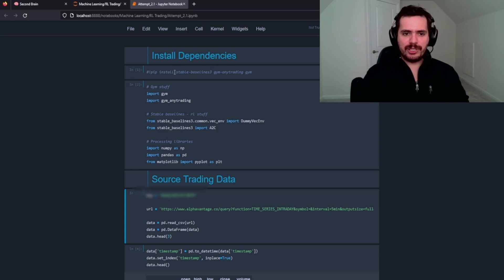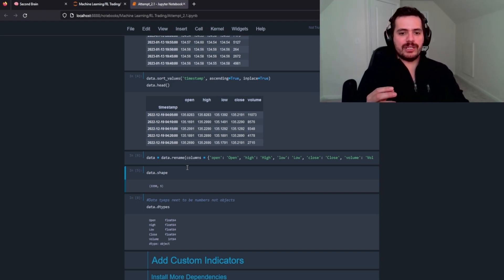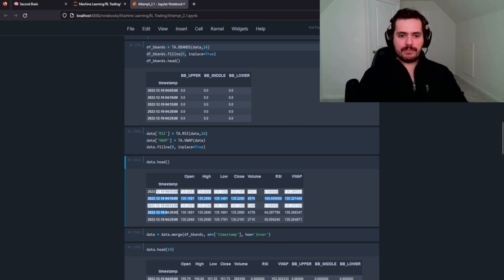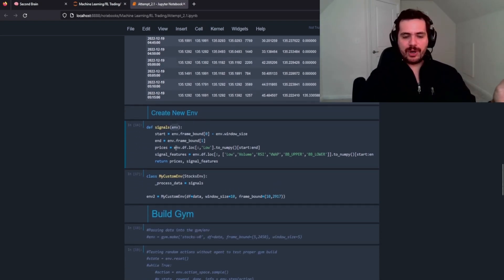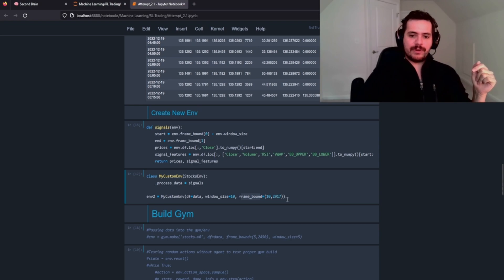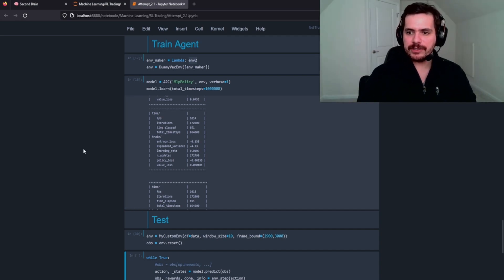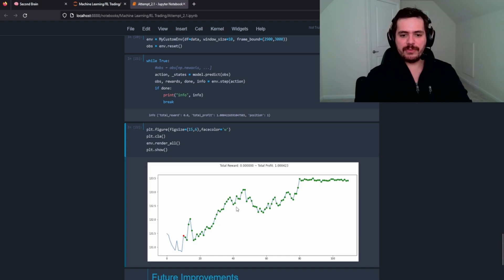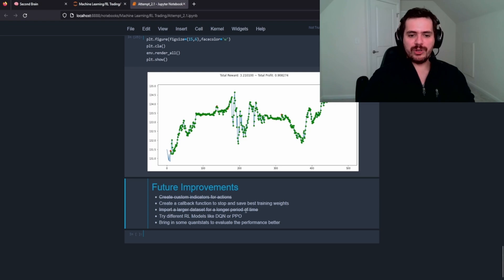Stock Trading AI 101: Using Custom Indicators in Reinforcement Learning (Part 2)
CHAPTERS
Source Financial Data - 0:34
Adding Custom Indicators - 2:51
Build Custom Environment - 5:20
Training the Agent - 8:48
Testing the Agent - 11:05
Future Improvements - 14:04

Keywords for the algorithm: Reinforcement learning for stock predictions predicting price with machine learning creating an agent for crypto forex or stock trading using technical indicators python for finance quantitative finance artificial intelligent algorithmic trading